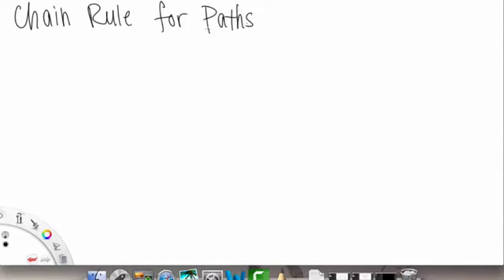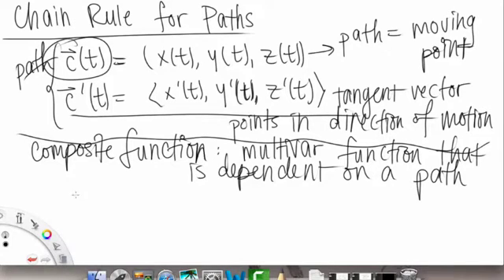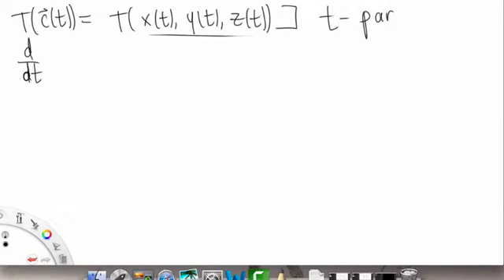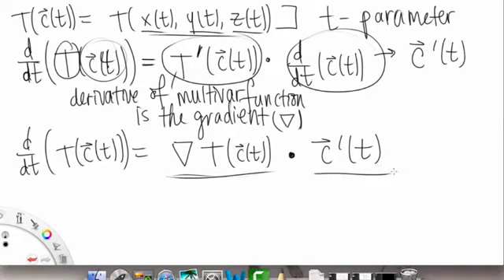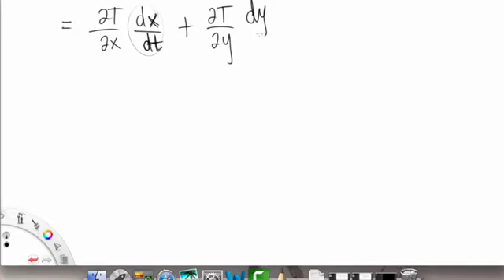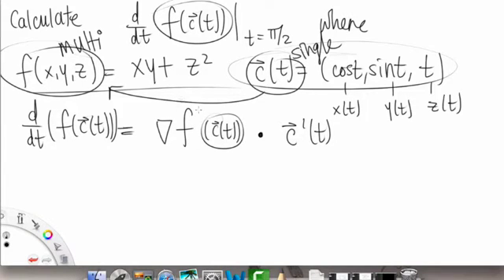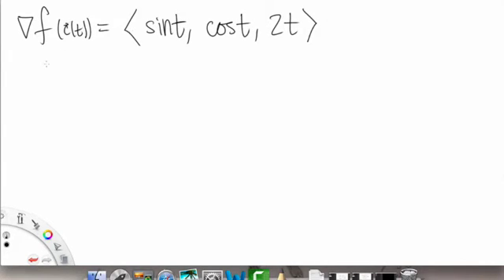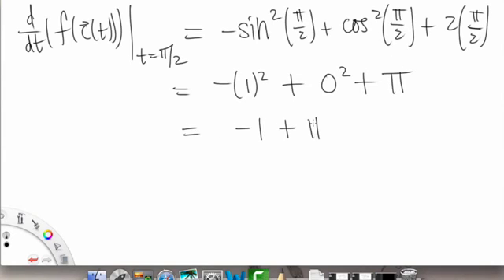Gradient & Directional Derivatives | Overview pt 2 | Multivariable Calculus for Sci & Eng | Griti